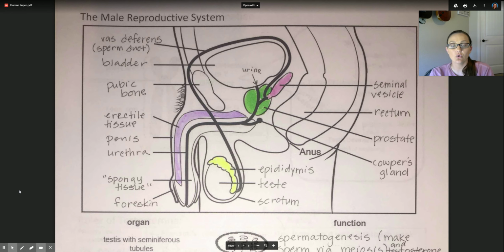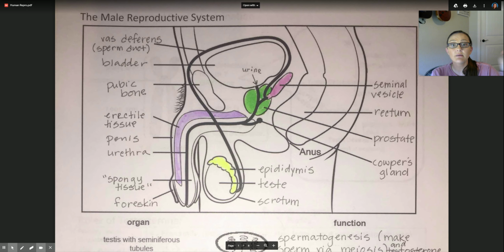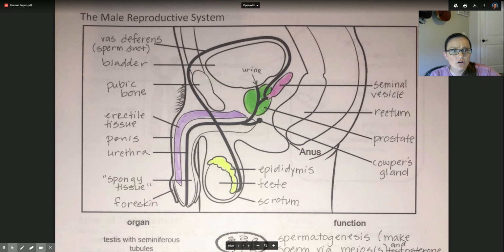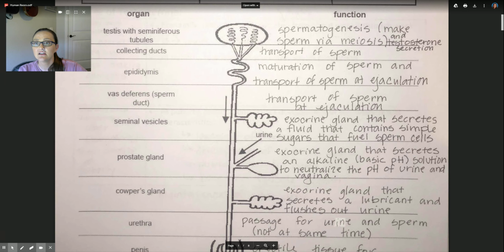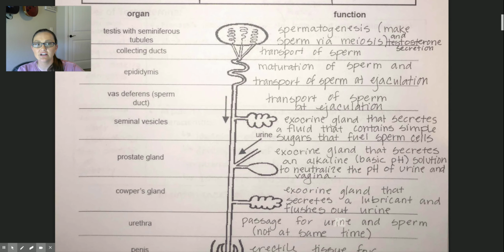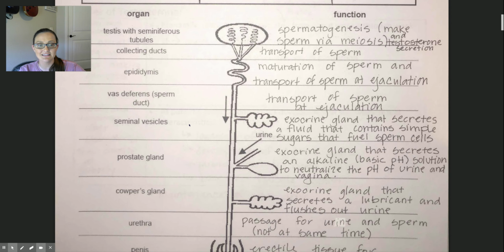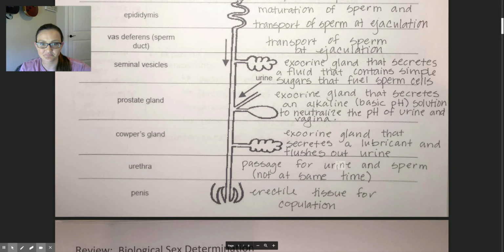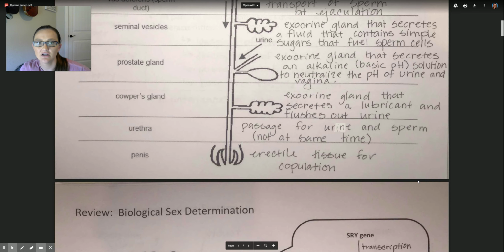Male Reproductive Anatomy Part 1